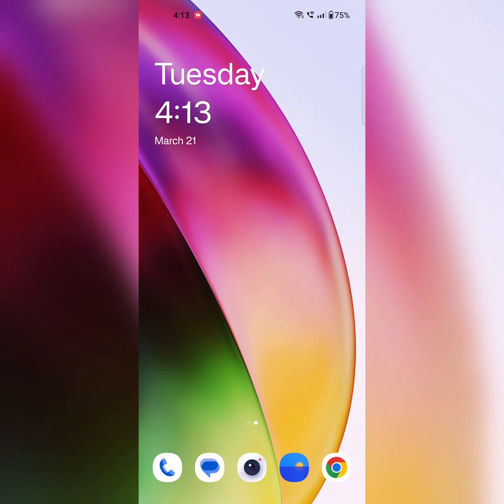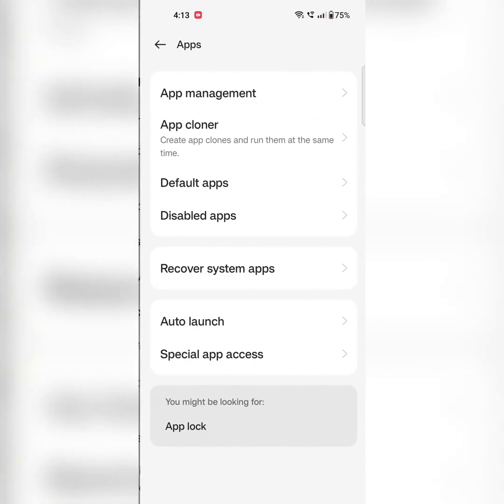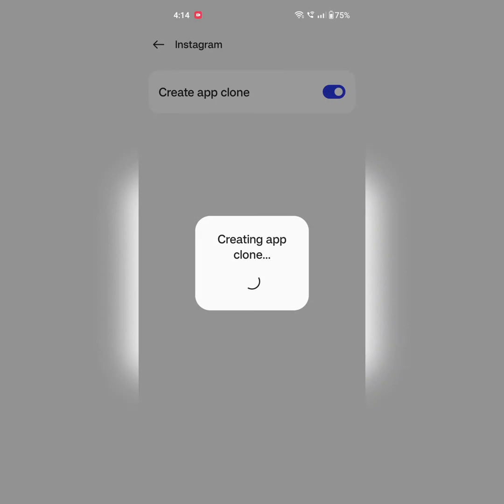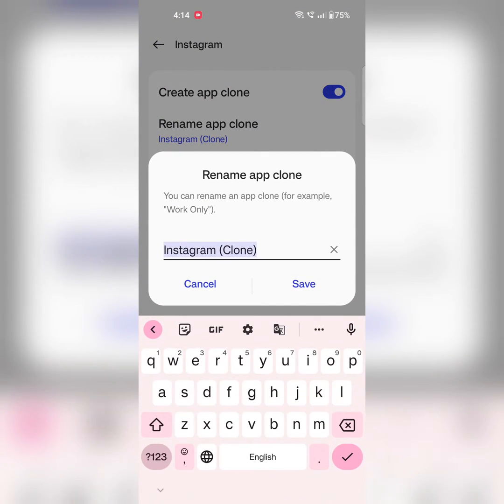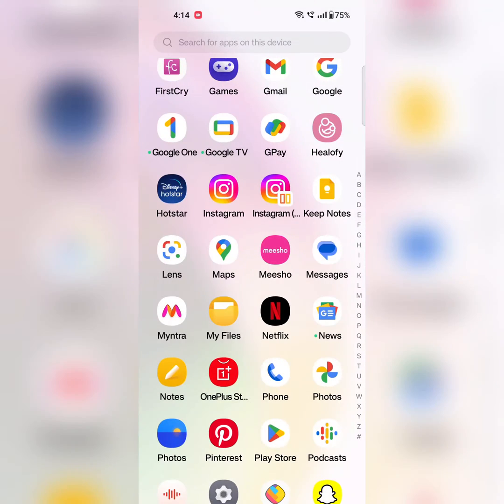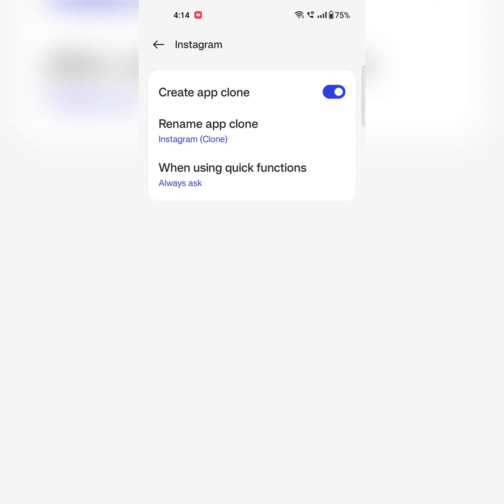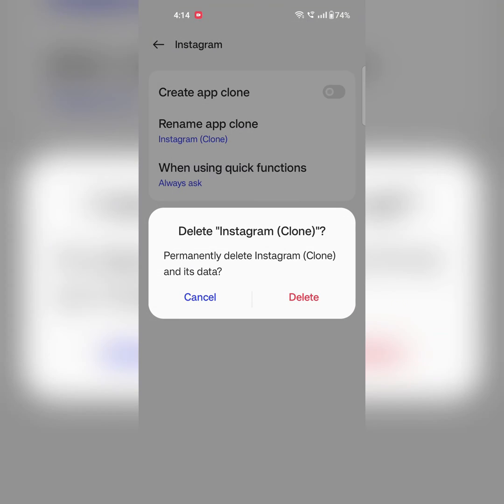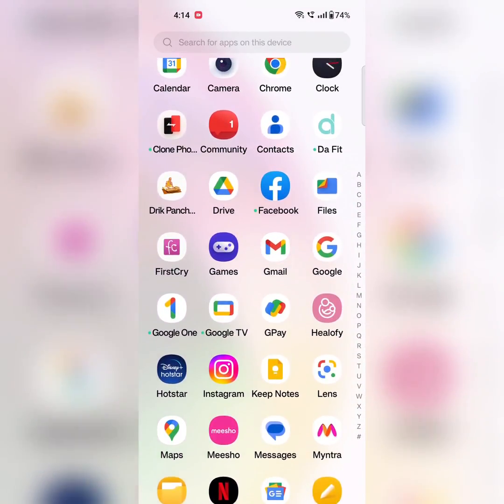How to Clone App in OnePlus 11, 11r | Create Dual App in OnePlus Oxygen OS 13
How to Clone App in OnePlus 11, 11r running Oxygen OS 13. You can create dual app in OnePlus 11, 11r  two access two social media apps account at the same time. You can access your WhatsApp personal and business account at the same time on your OnePlus using this clone Apps feature on your Oxygen OS 13 devices.